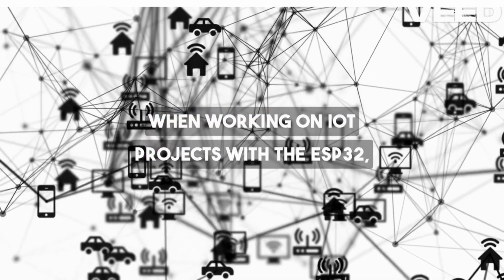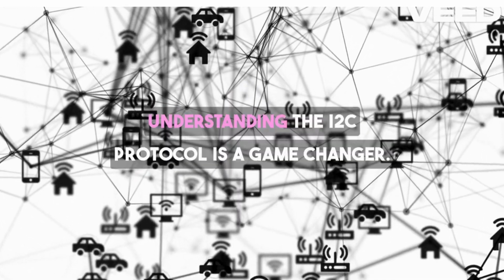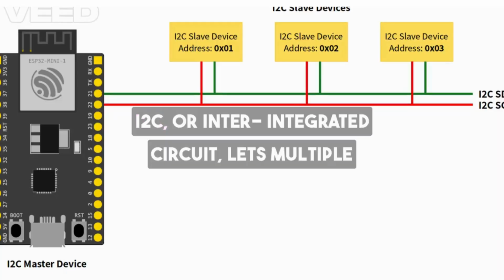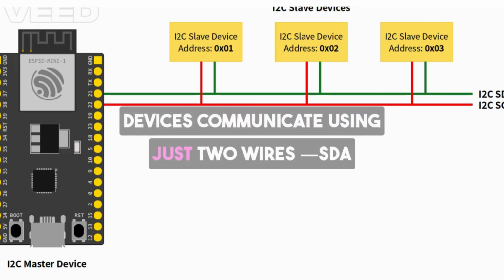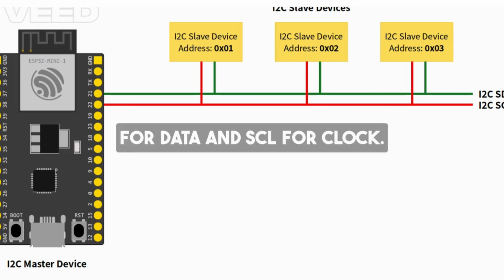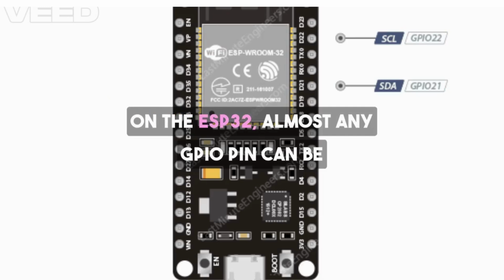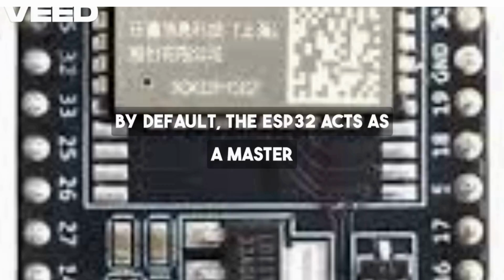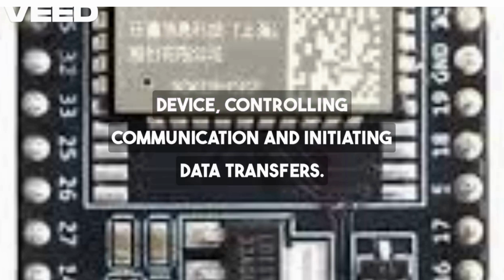UART,SPI and I2C on ESP3232 in 3 minutes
Understanding wired communication protocols on esp32